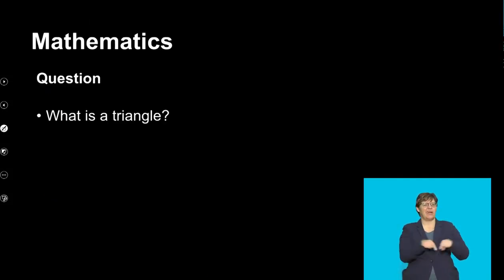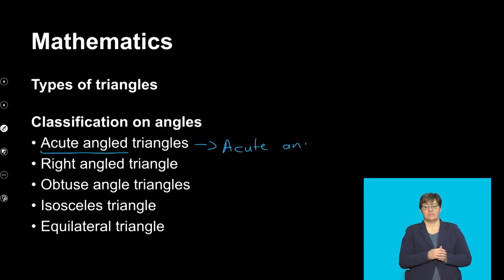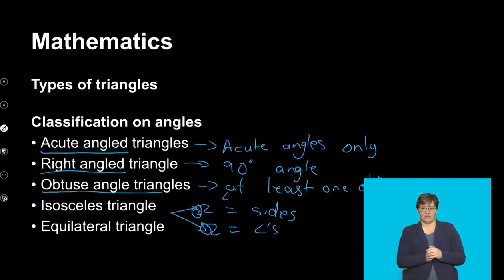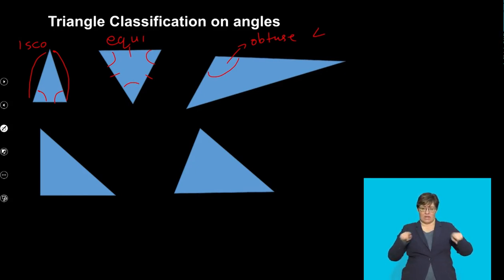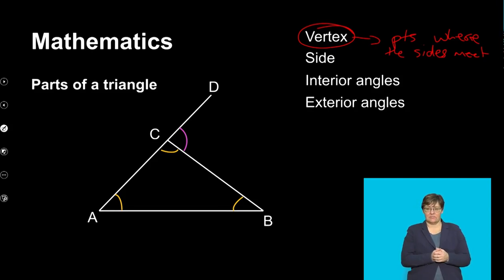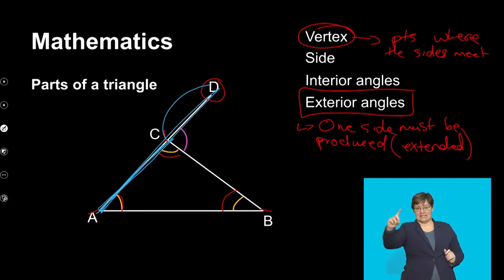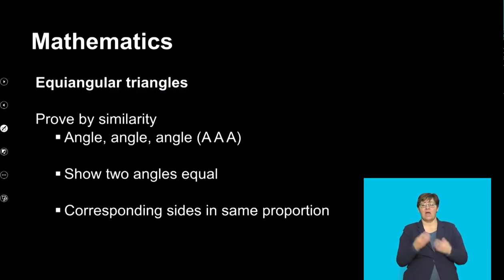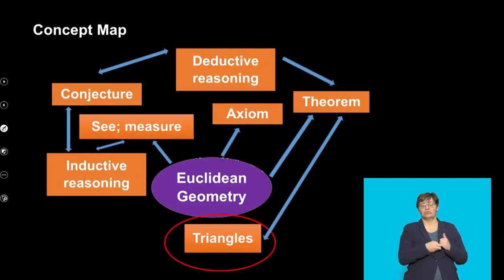Maths Grd 10 Introducing Deductive Reasoning S3